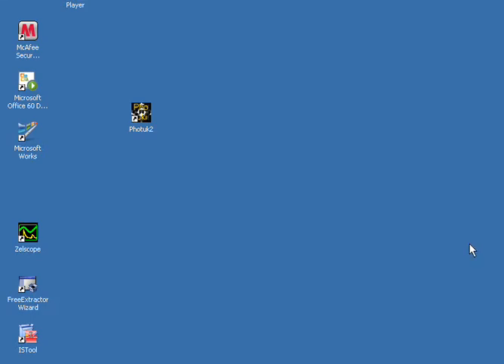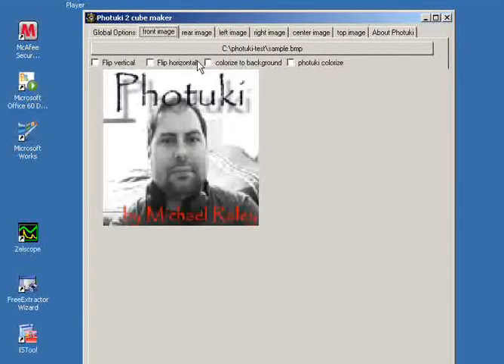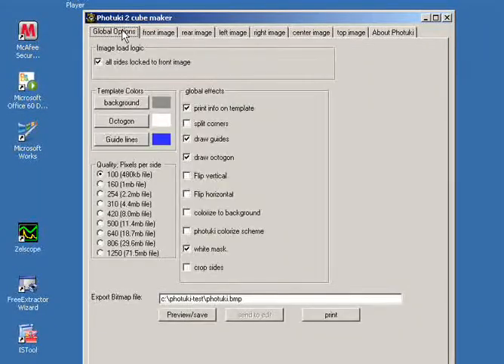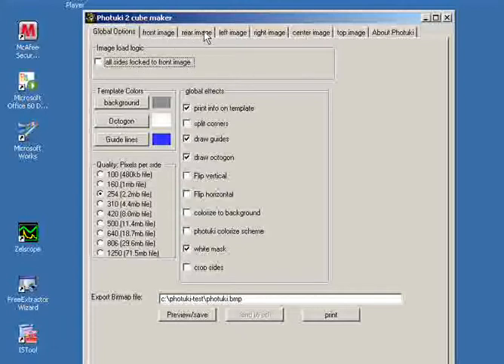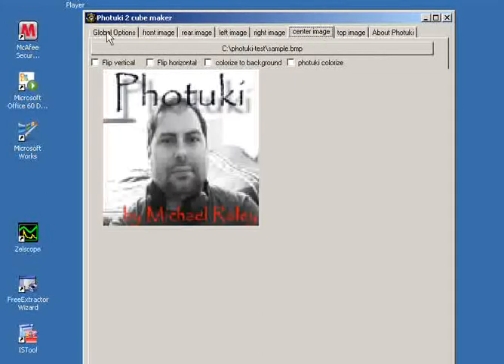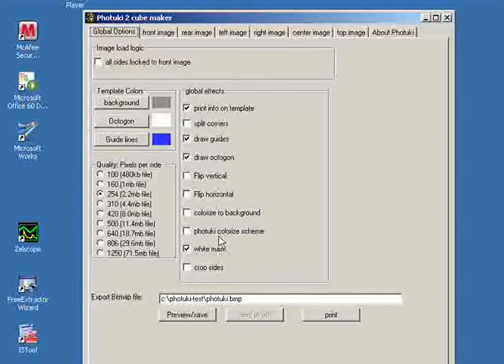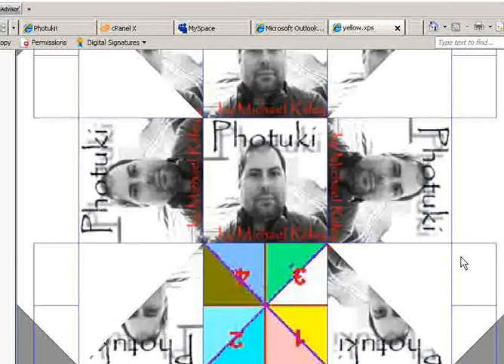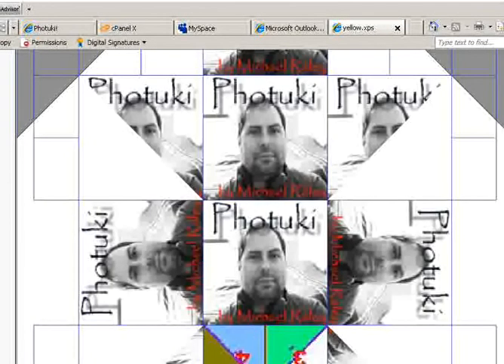photuki basics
orientation to the Photuki origami photo cube software for Windows.
Photuki allows you to select multple images to apply to a printable template.
Print , Cut & Fold to make an inflatable cube.  See http:\\modulareality.org\photuki
for folding instructions and download.